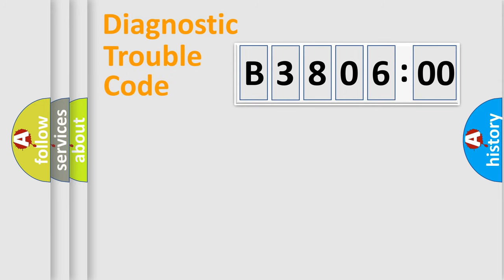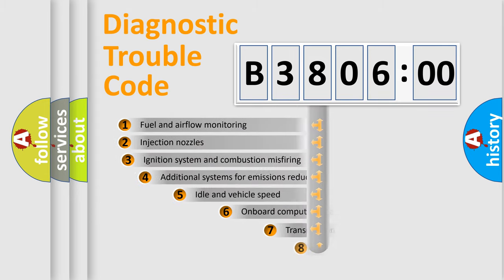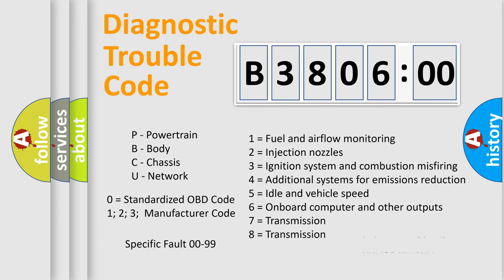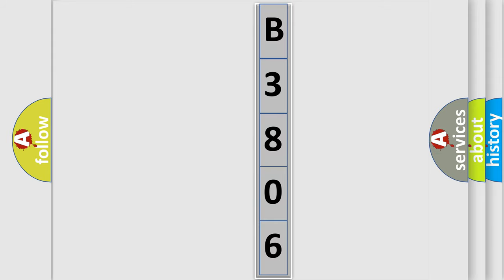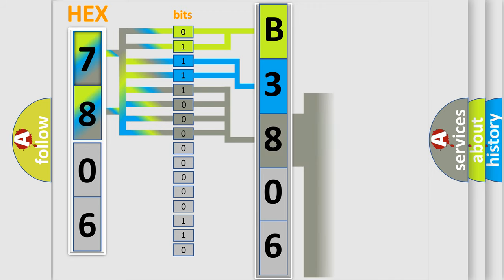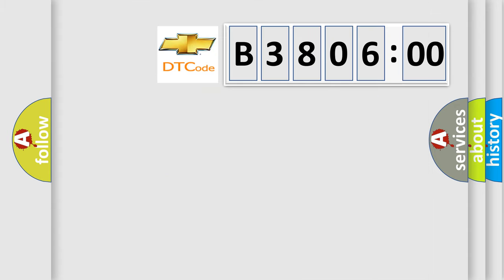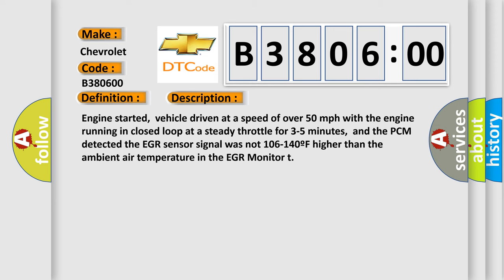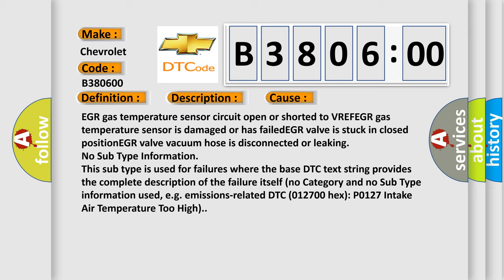DTC Chevrolet B3806-00 Short Explanation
Contents:
0:21 Basic DTC analysis according to OBD2 protocol standard.
1:48 Insight into programming
2:58 A diagnostically understandable description of the Diagnostic Trouble Code
3:05 Basic error definition

Make:
Chevrolet
Code:
B3806 00
Definition:
EGR System Insufficient Flow Detected
Description:
Engine started,vehicle driven at a speed of over 50 mph with the engine running in closed loop at a steady throttle for 3-5 minutes,and the PCM detected the EGR sensor signal was not 106-140ºF higher than the ambient air temperature in the EGR Monitor t
Cause:
EGR gas temperature sensor circuit open or shorted to VREFEGR gas temperature sensor is damaged or has failedEGR valve is stuck in closed positionEGR valve vacuum hose is disconnected or leaking
Failure Type: